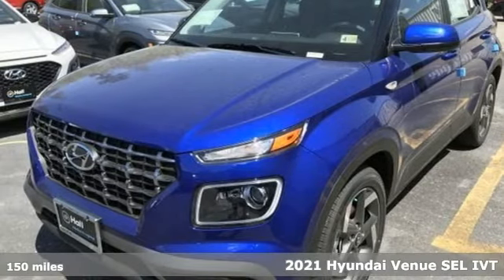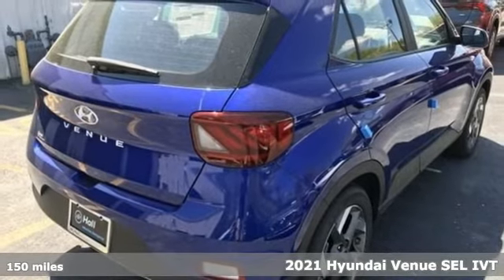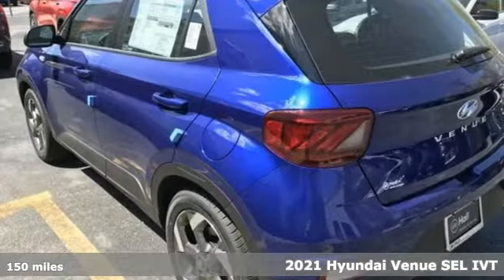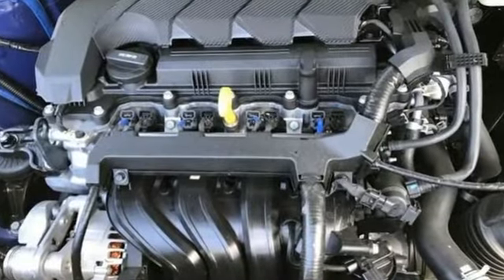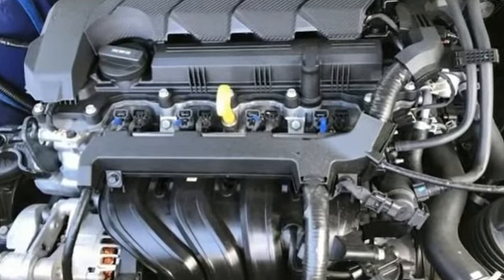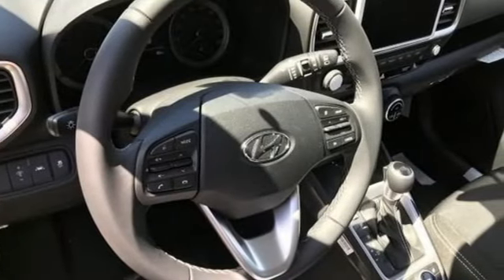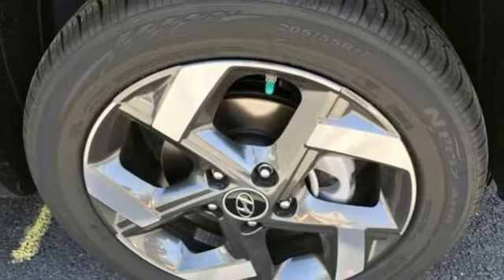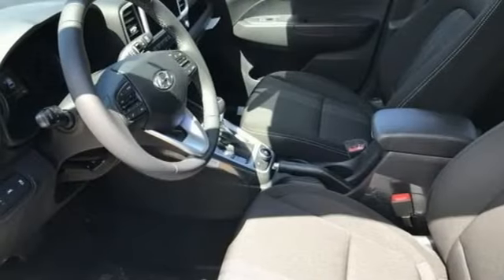2021 Hyundai Venue Elizabeth City, NC #11210406 - SOLD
Year: 2021
Make: Hyundai
Model: Venue
Trim: SEL
Engine: I4
Transmission: IVT
Color: Blue
Interior: Black
Stock #: 11210406
VIN: KMHRC8A34MU098532

Address:
1306 N Road St